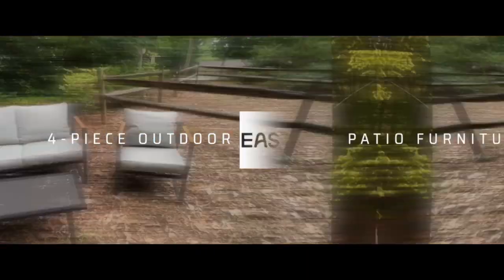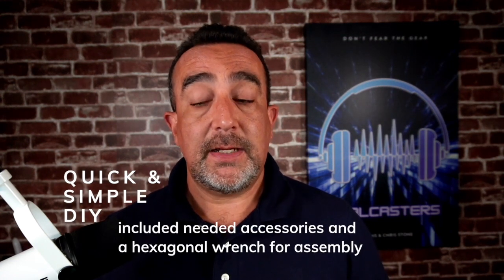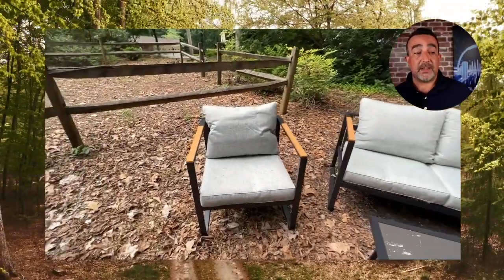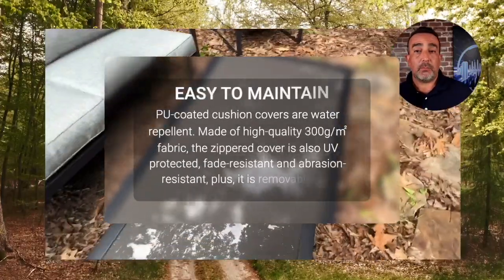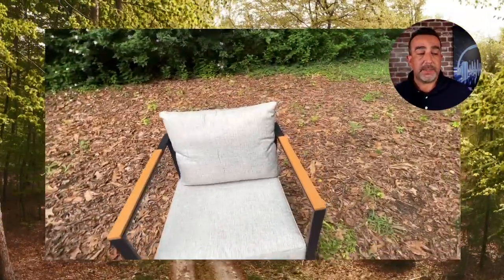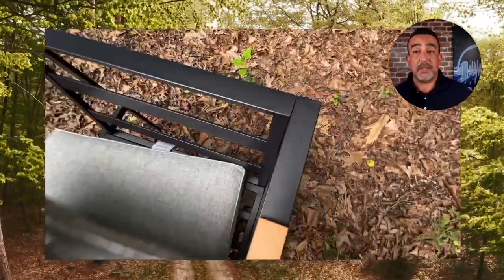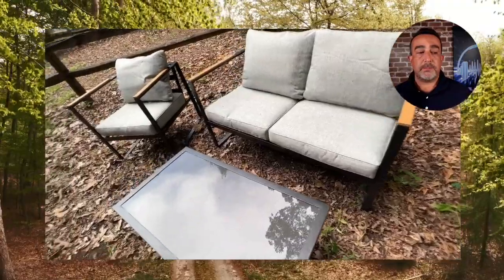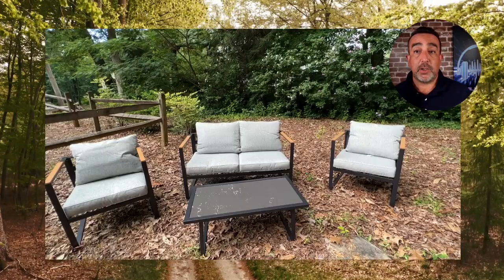This Outdoor Furniture Set From East Oak Is SUPER Simple To Setup!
We review the East Oak 4 Piece Outdoor Furniture Set, highlighting its ease of assembly with an included Allen wrench, large carrying capacity with the love seat supporting up to 660 pounds and sofas up to 330 pounds each, and the comfort and durability of its cotton-coated cushions. The set features adjustable legs for uneven surfaces, easy maintenance, and a durable table with a glass-like appearance, suitable for outdoor use in any season.

00:00 Introduction to East Oak 4 Piece Outdoor Furniture Set
00:13 Unboxing and First Impressions
00:24 Features and Benefits of the Furniture Set
01:01 Adjustability and Maintenance Tips
01:22 The Perfect Outdoor Companion: Table and Final Thoughts

👉 Grab the EAST OAK Courtyard Patio Furniture Set, 4-Piece Outdoor Patio Set while you can on Amazon

🏠 From storage solutions to kitchen appliances, garage tools to general home goods, we review a vast selection of products that can help improve the functionality and organization of your home.

Gear List Used In Our Videos:
Rodecaster Pro II
Rode Wireless Go II
Sony Alpha ZV-E10 Mirrorless Camera